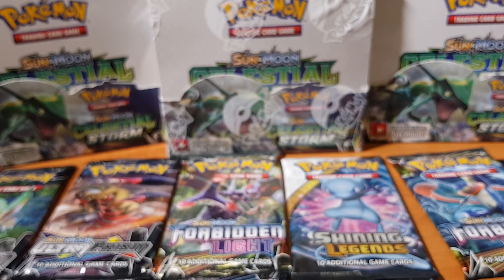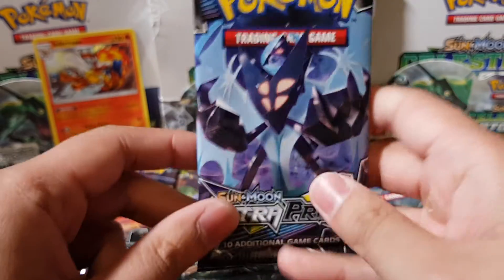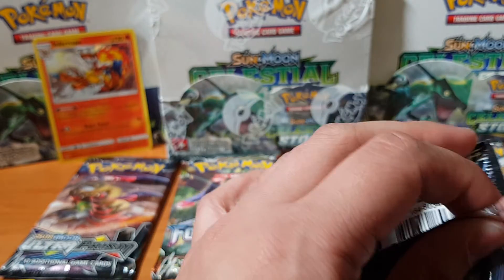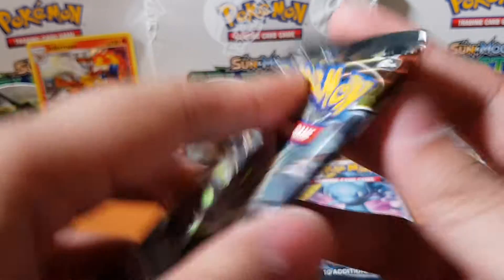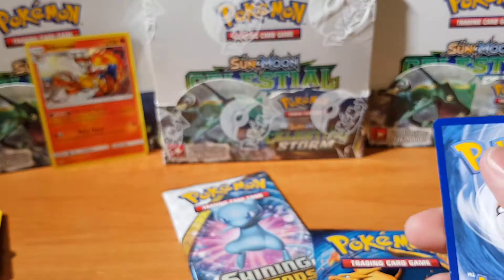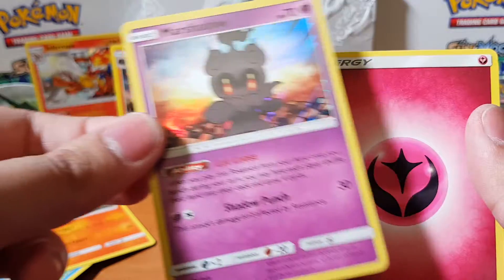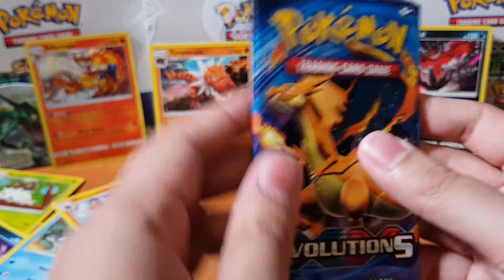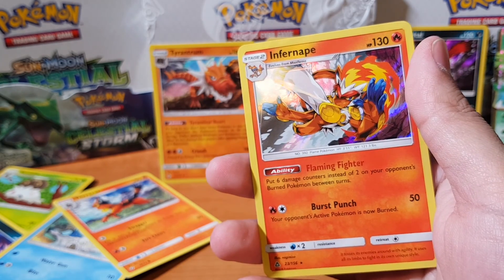Opening pokemon booster packs...Let's Make it a series! Hyper Rare Hunter Part 2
Today we will be starting are  pokemon booster pack series where I will be opening all my loose booster packs.